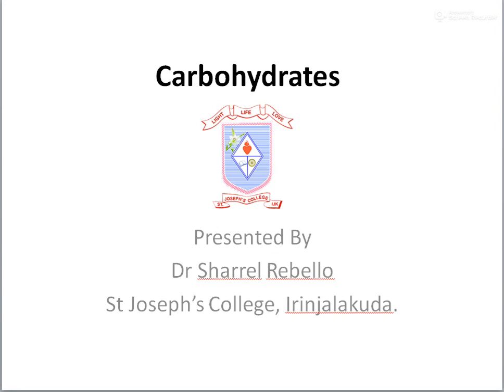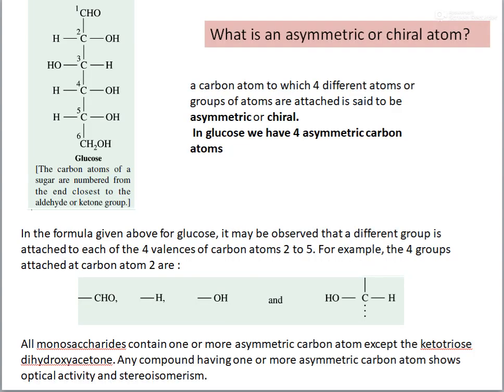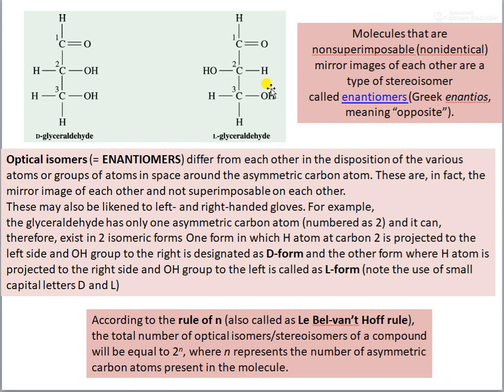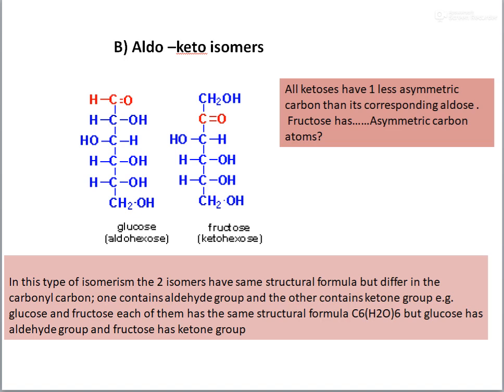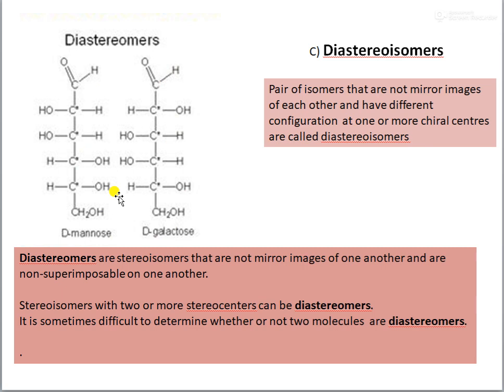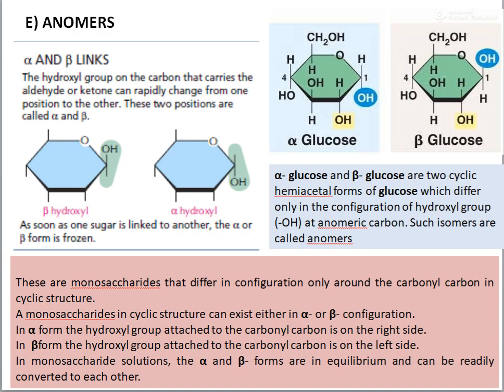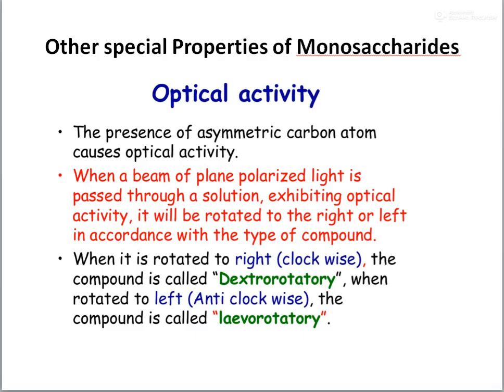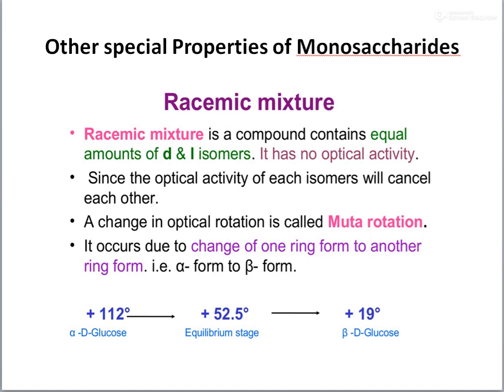Carbohydrates part 3